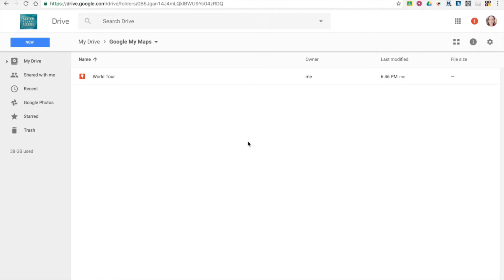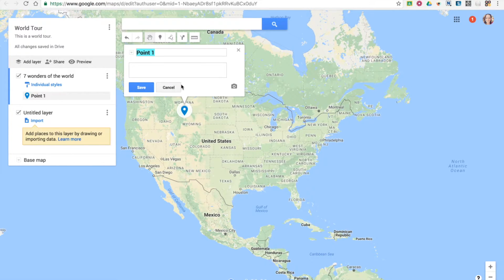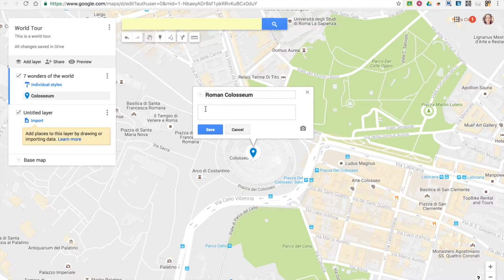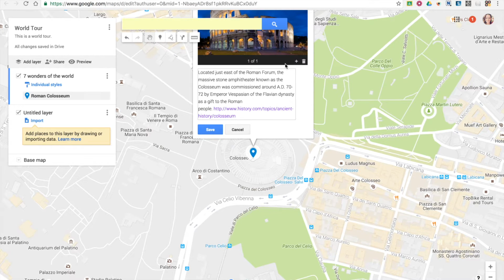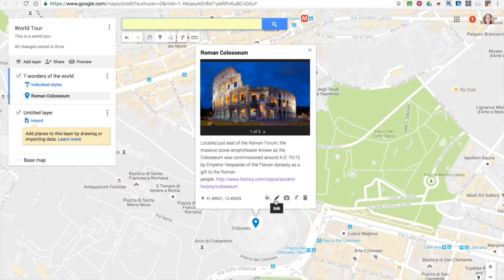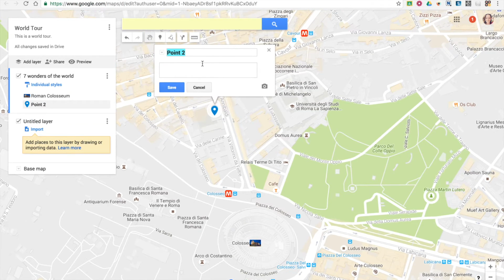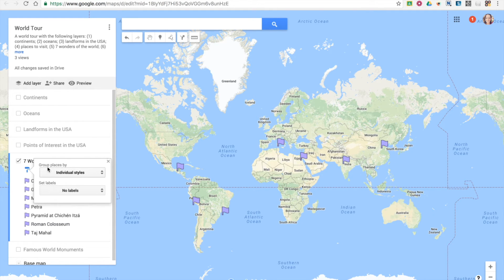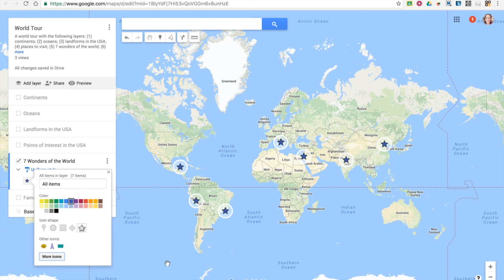Google My Maps: Markers with Multimedia and Layers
Adding markers and layers in Google My Maps.